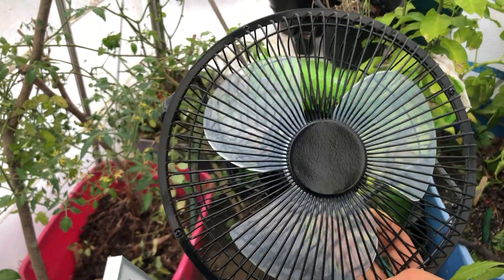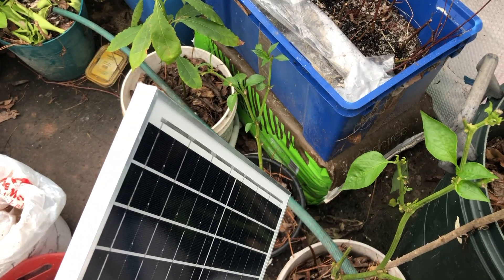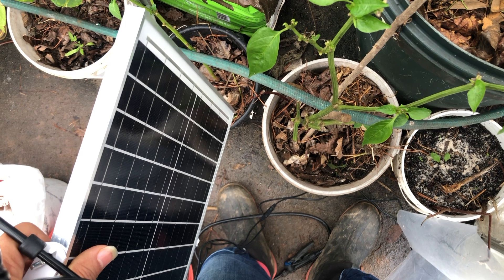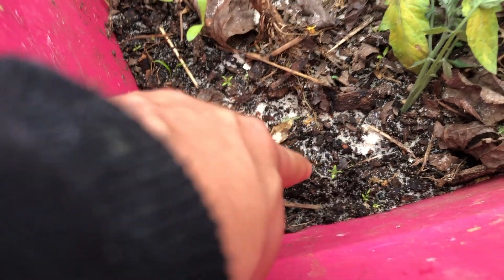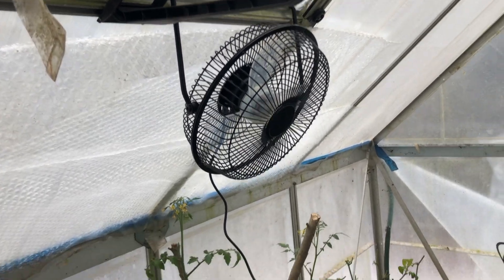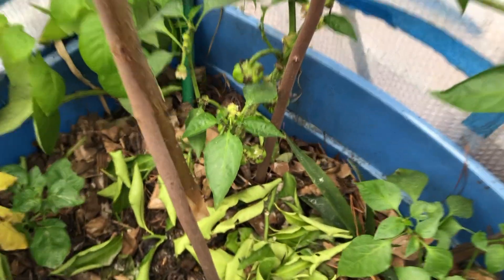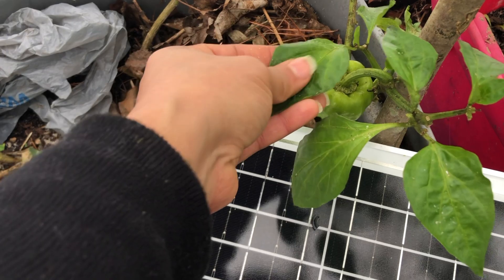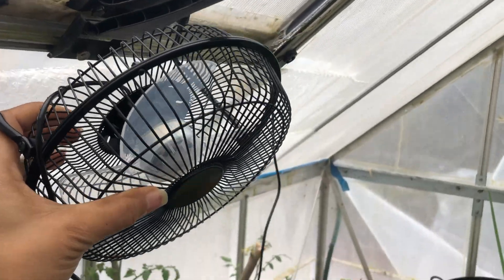New Solar Fan in greenhouse to Help Prevent Mold & Create Airflow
Airflow has been one of the biggest struggles in this greenhouse since this summer. I finally took the plunge to get a solar fan, since I'm investing more time in gardening. **See link for Amazon fan below**

Amazon 8" Solar Powered Fan, 20W Solar Panel Power Fans:

I had to get up early every morning to open the greenhouse door and window, which I will still do during once the weather warms up. But now that it's winter, the humidity is really high in the greenhouse due to all the insulation I added over and inside the greenhouse, along with the containers of water.

As I was doing my research, I kept running across the importance of air flow with plants, whether in the soil or above ground. I look forward to coming back with an update video of how things improved in the greenhouse, God willing.